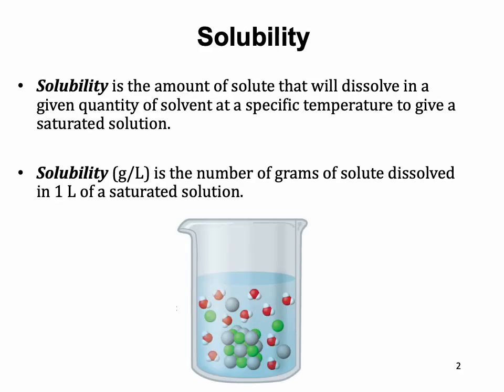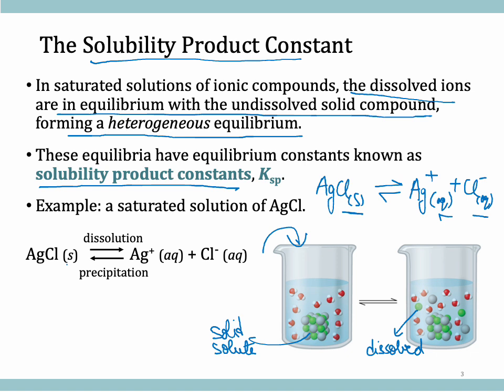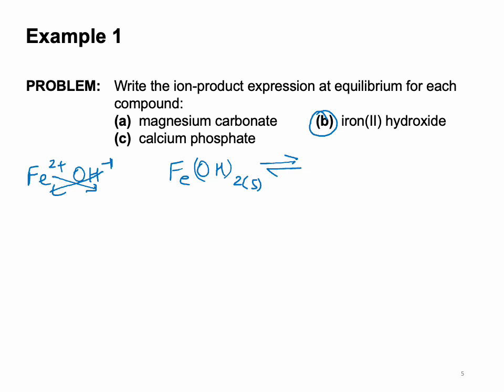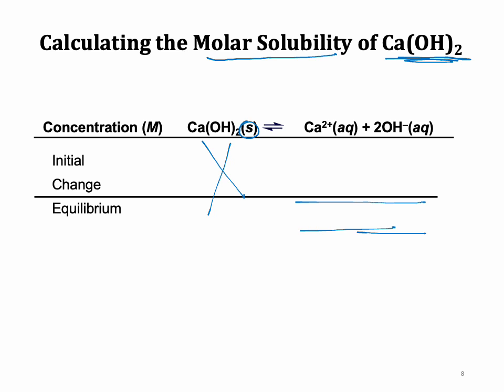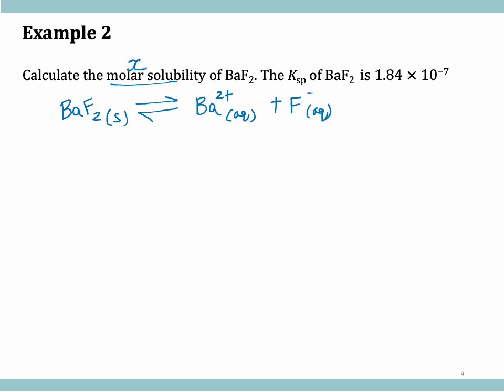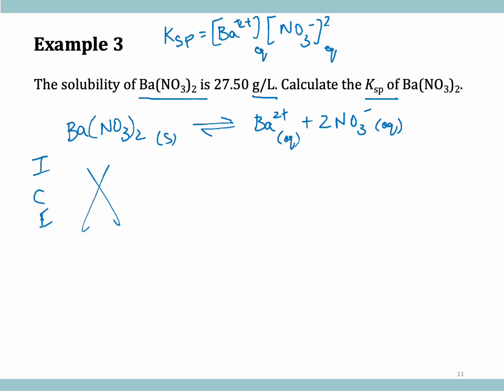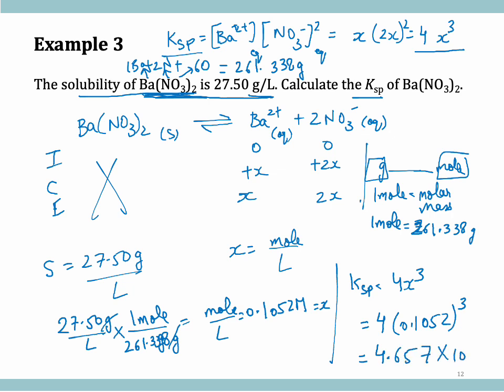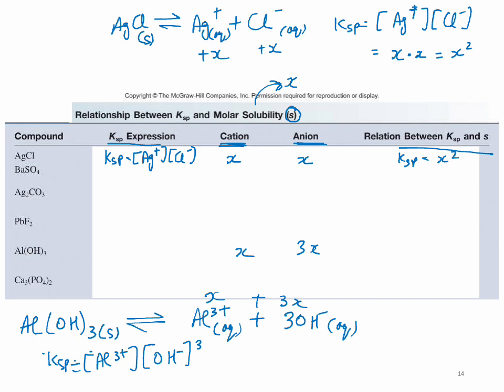Solubility Product (Ksp)